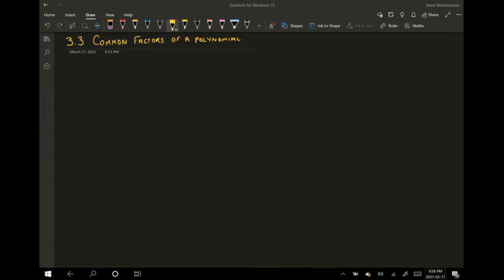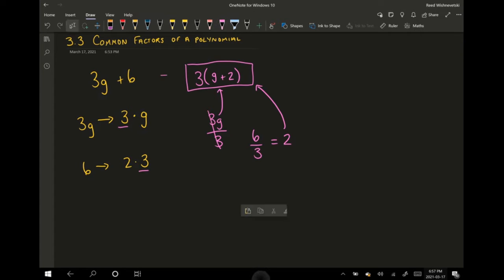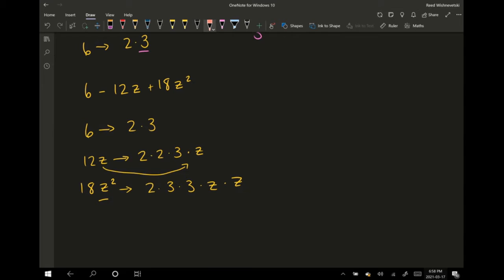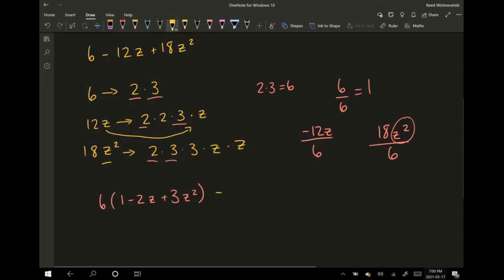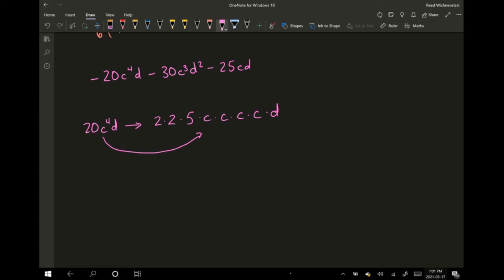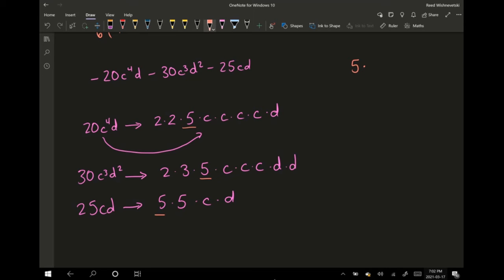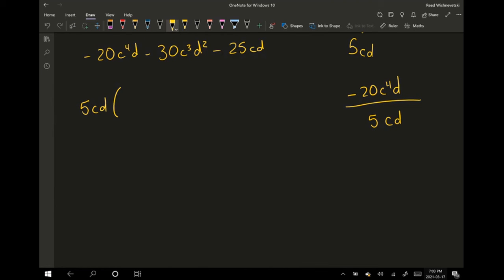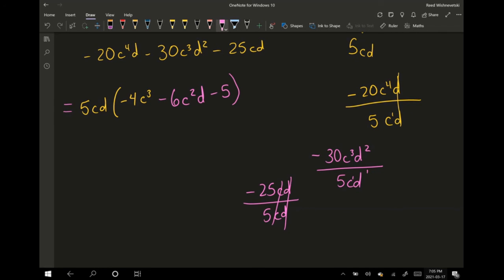3 3 Common Factors of a Polynomial